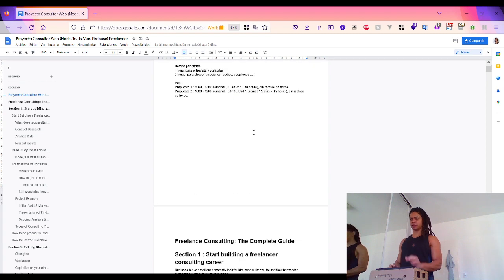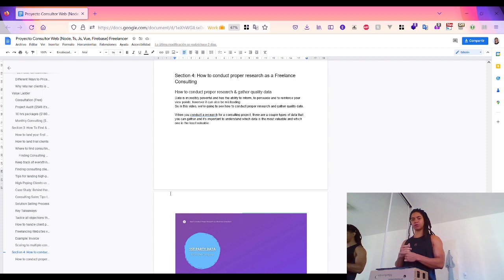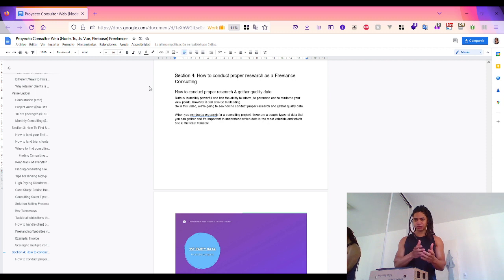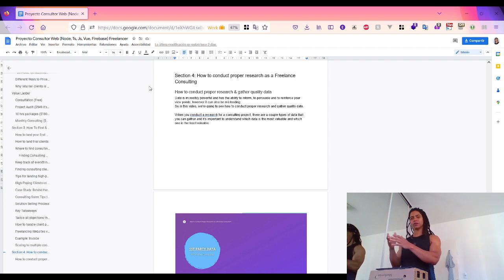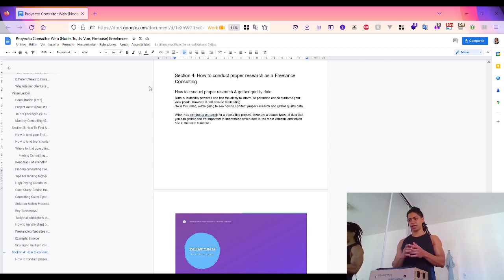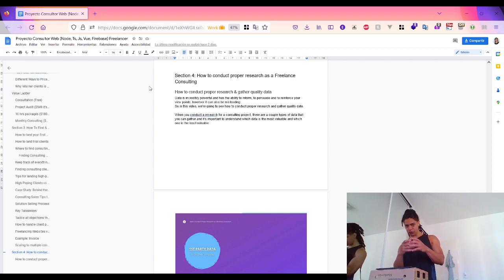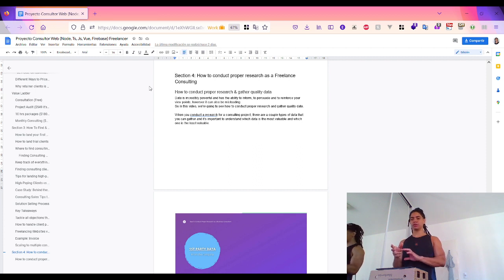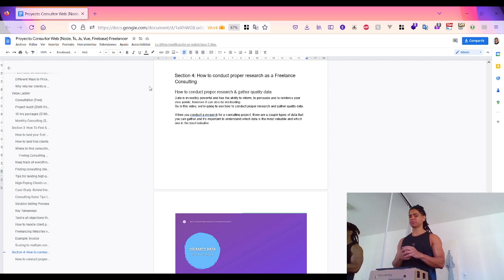Section 1,2,3 : Overview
About an 1hr or so, learning about how to become a business consultant freelancer, todays topic is an overview of what i'd learned so far from the  @ZeroToMastery